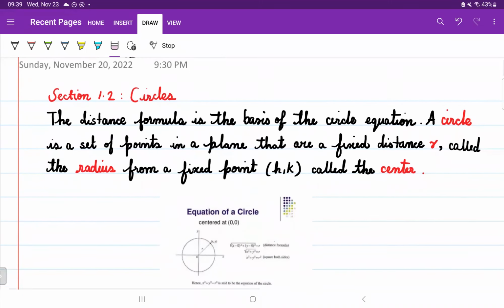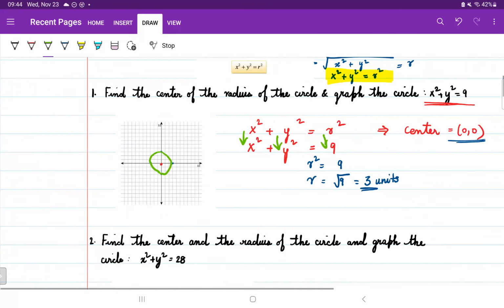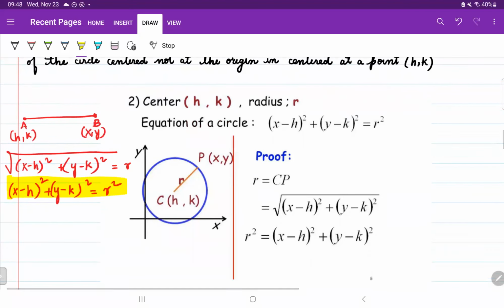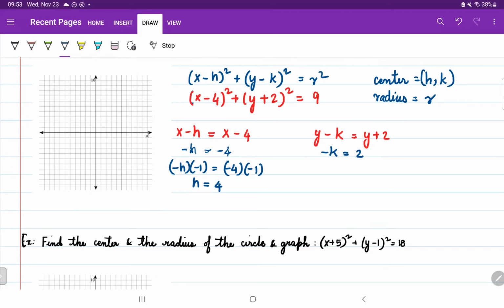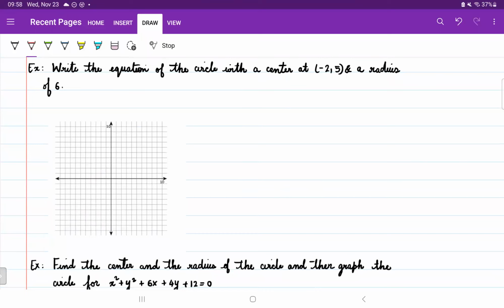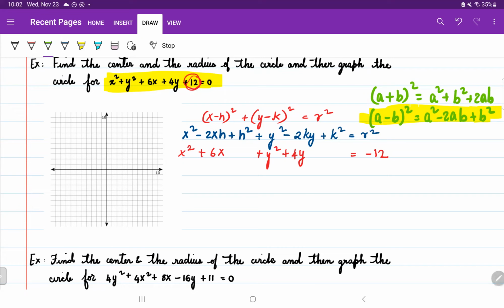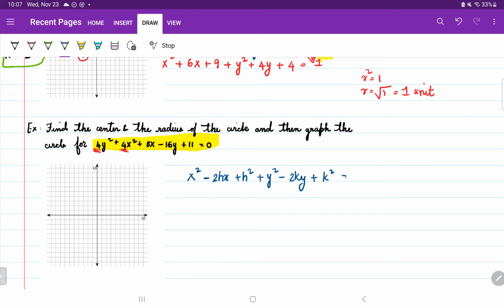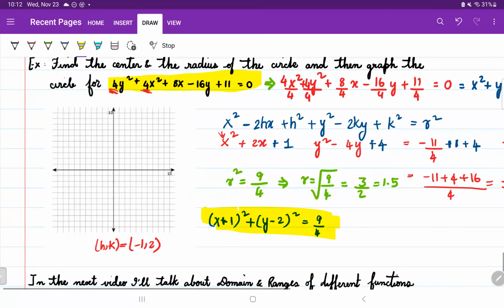Functions and Relations | Part 2 | Circle equation | Radius | Center | College Algebra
In this video, I talk about the formulation of the circle equation, completing the square, finding the radius and center using the circle equation, and vice versa.